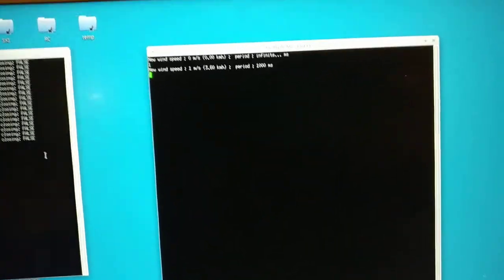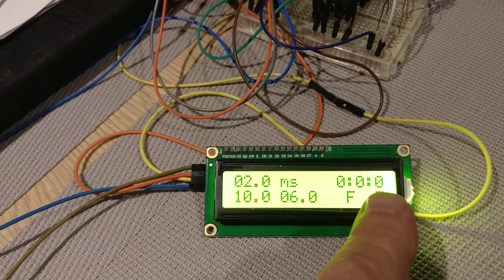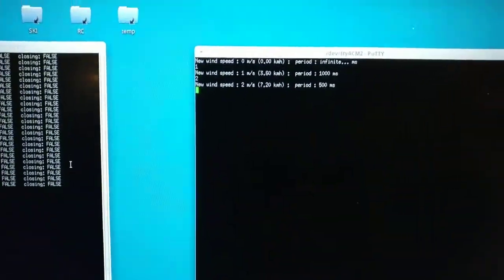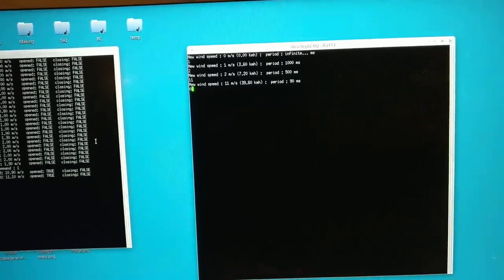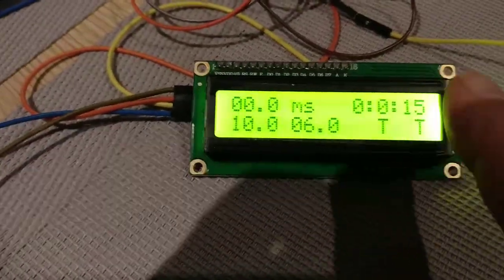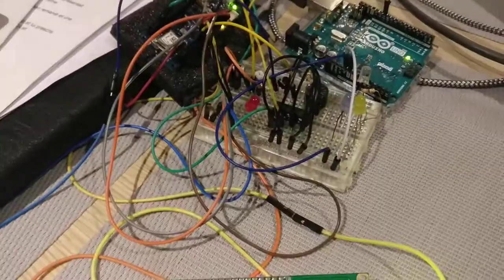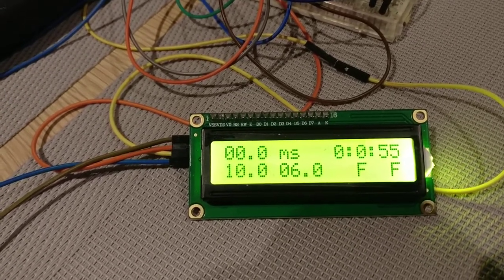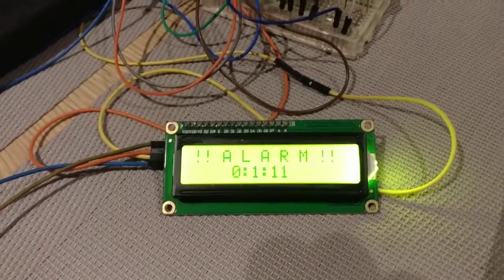Arduino Shutter Protection System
I wrote a little code to automatically protect my shutters from high winds.